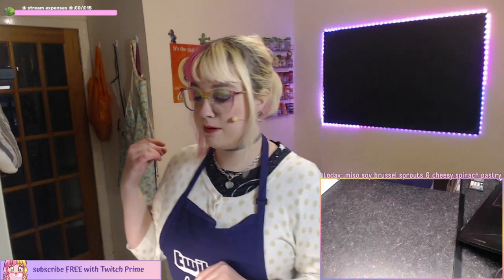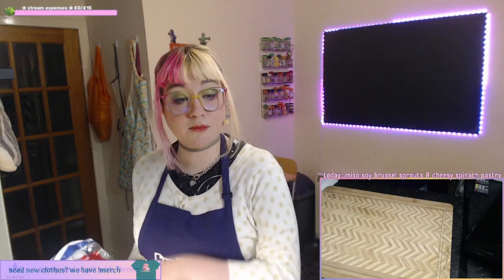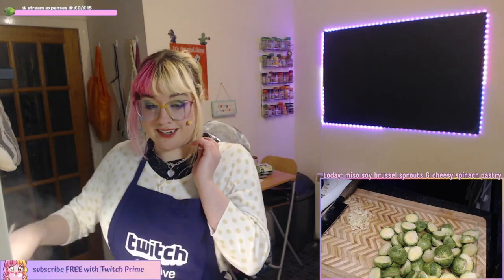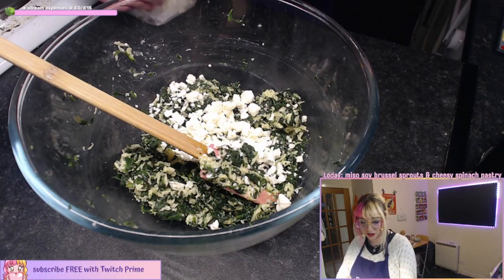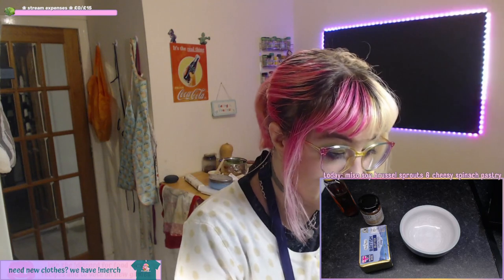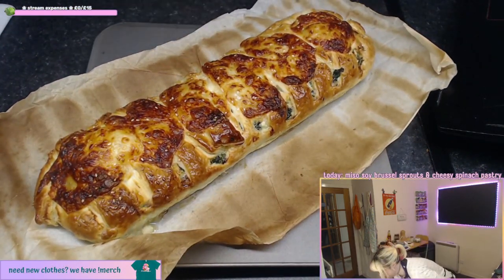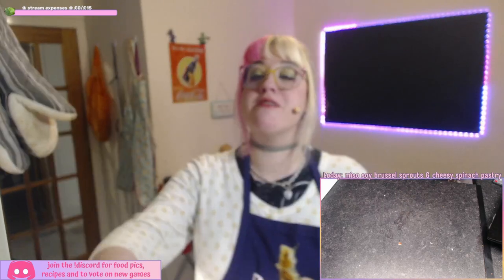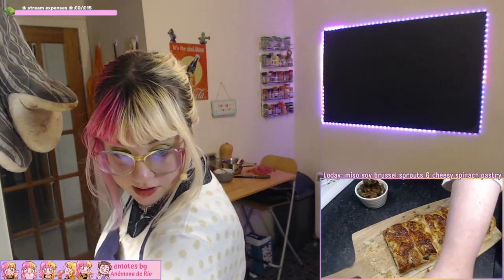Miso Soy Sprouts & Spinach Gouda Strudel | PurpleCoffins Twitch Archive (Cooking)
Today we're practicing some recipes for Christmas! The stream crashed in the middle, so this has been edited together!

Recipe write-up: (coming soon)

Lara (PurpleCoffins) is a cooking/gaming/variety streamer on Twitch. Her content focuses on bringing you a calm, friendly place where you can just relax and spend some time hanging out and solving puzzles. and subscribe to this channel to enjoy the full livestream archive!